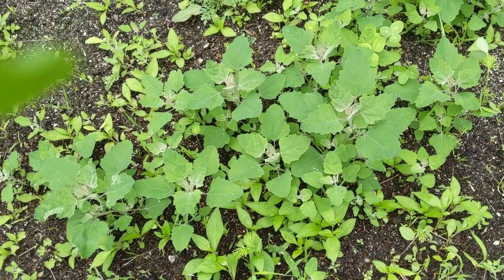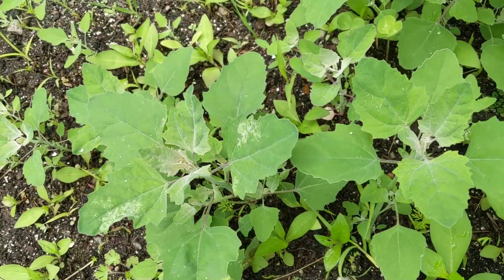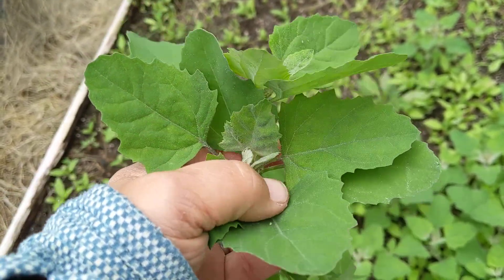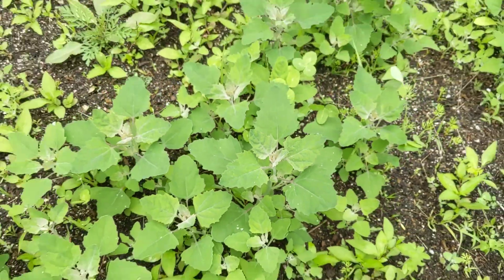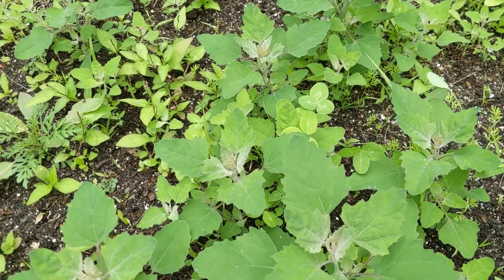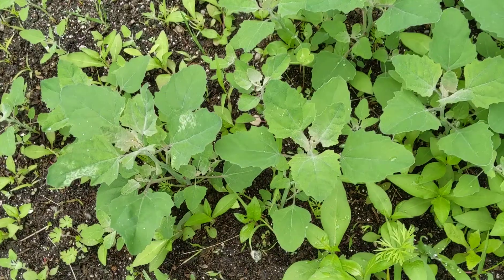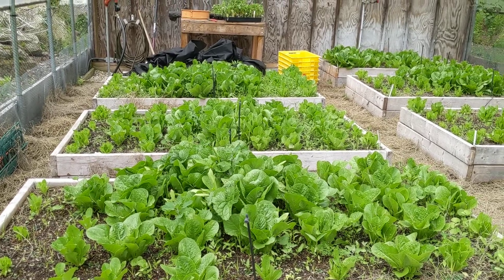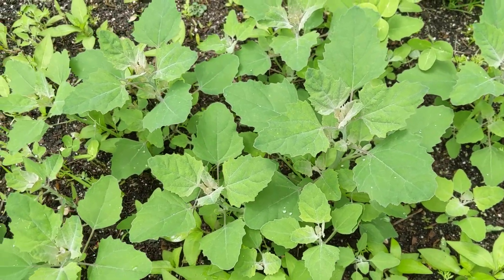Sustainable Growing at Unity Farm Sanctuary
Getting the romaine lettuce ready to harvest for our animals